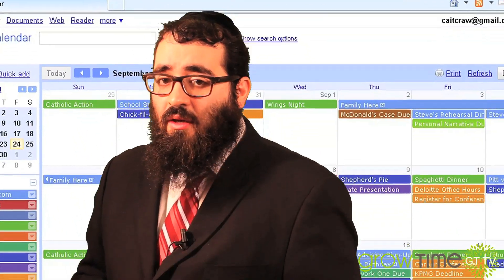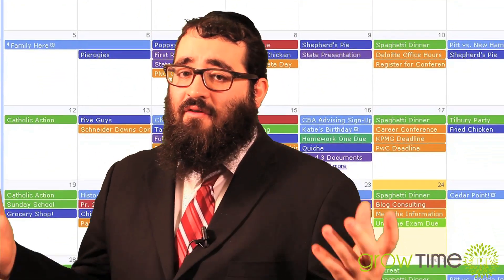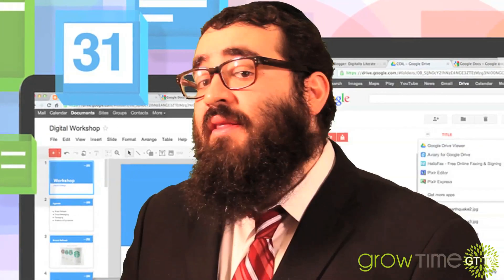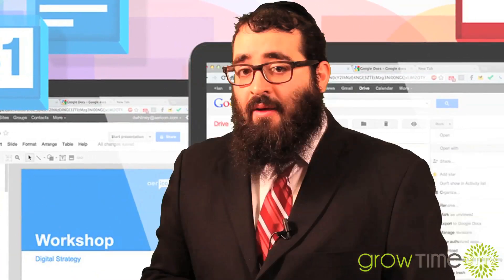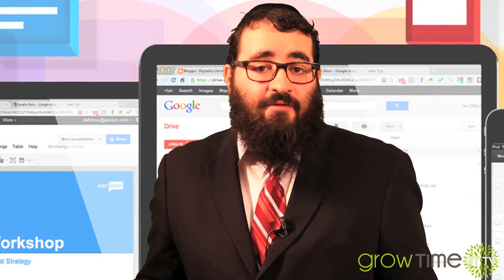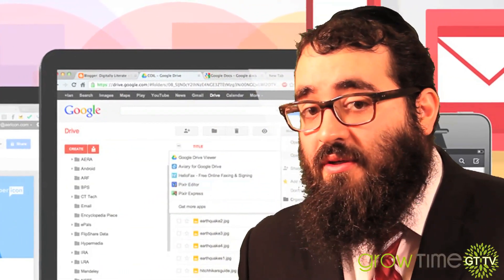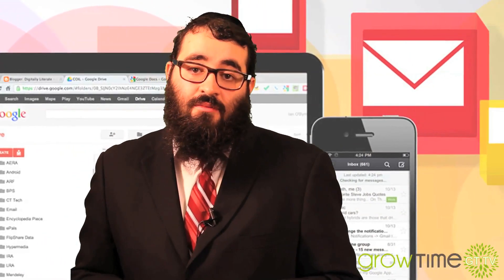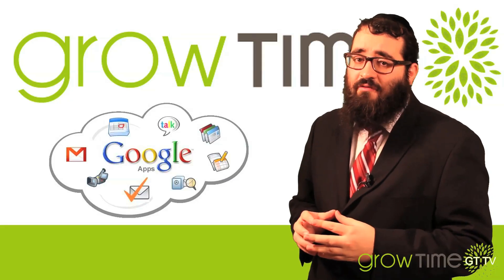How to Back Up Your Data with Google Apps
- Comment to win the book! See more in the desc for links- How to Back Up Your Data with Google Apps - Growtime Episode 5

GrowTime is a weekly web series where we talk about business, online marketing, and technology. This week, Ajax Union CEO and internet marketing guru Joe Apfelbaum talks about easy, free ways to backup your data in the cloud (or, the internet) with Google Apps.

Tell CEO Joe about the applications you use to save data for your business, and enter to win a copy of "Built to Sell" by John Warrillow (learn more about the book

Need more information about internet marketing and best practices for online business?